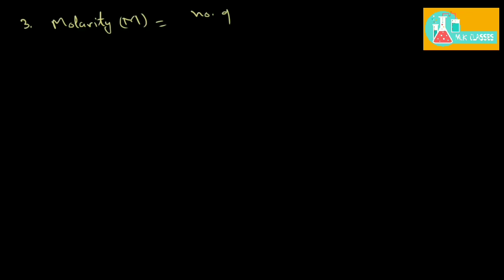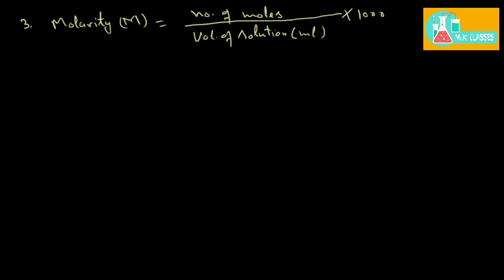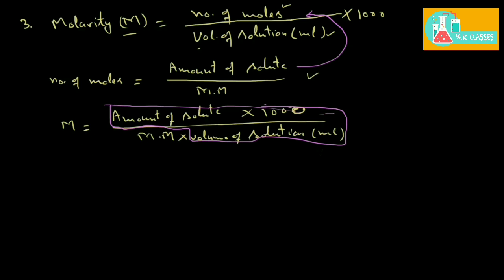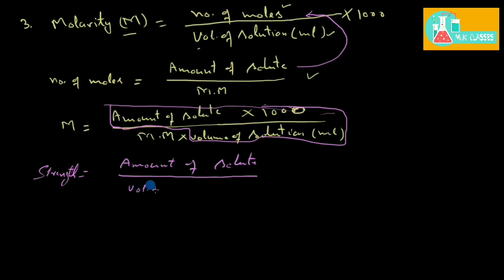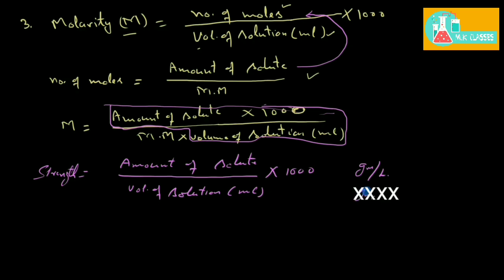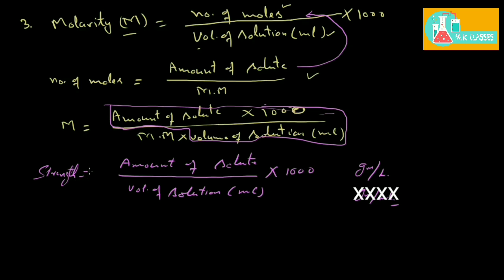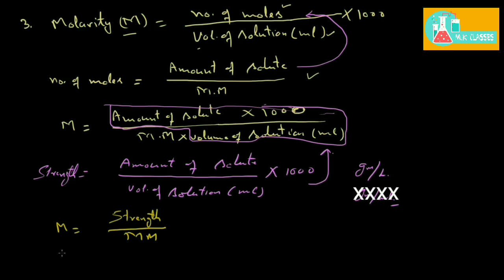Molarity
Molarity, Strength